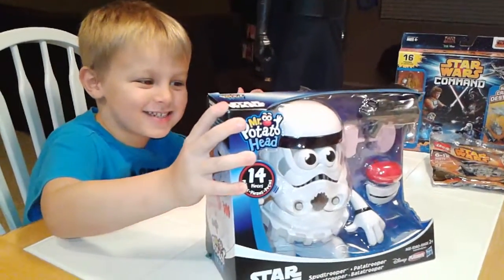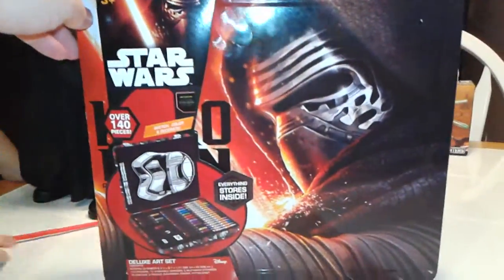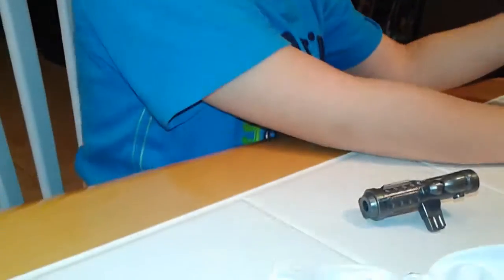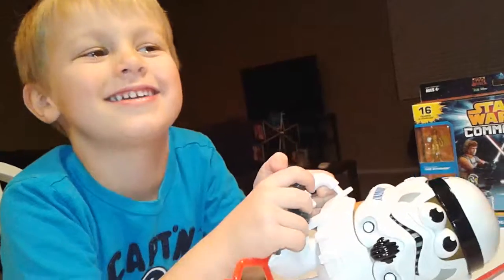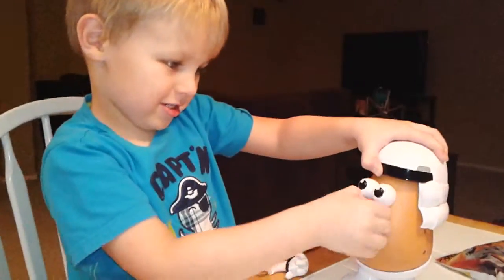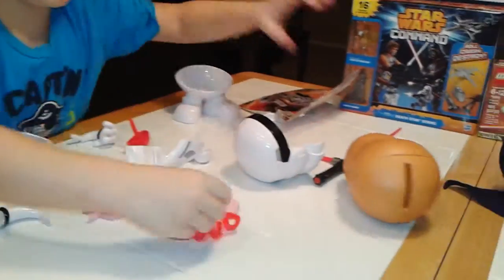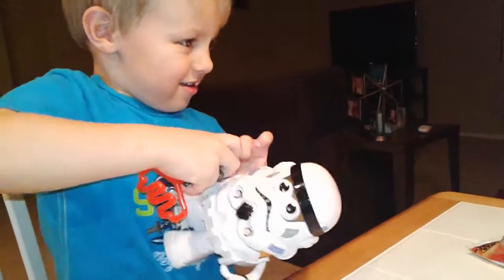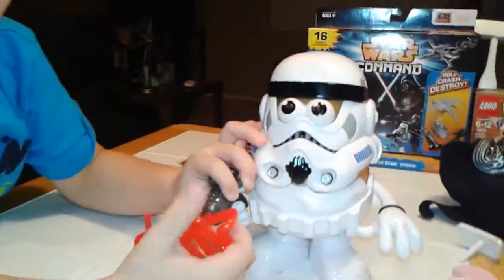Mr Potato Head star wars stormtrooper spudtrooper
Disney star wars Mr potato head stormtroopers fun